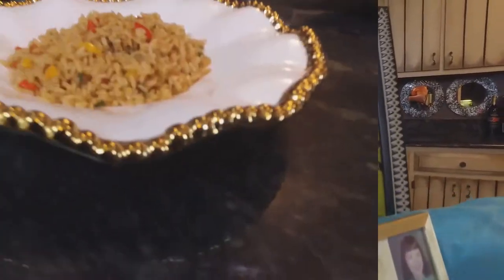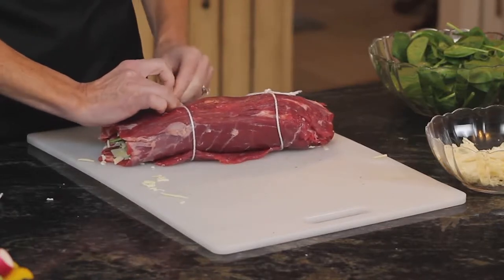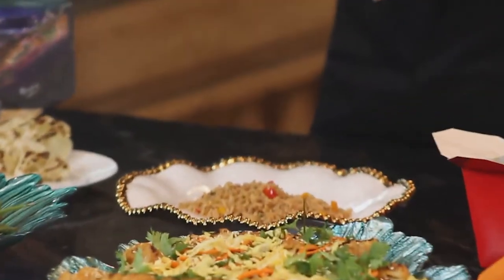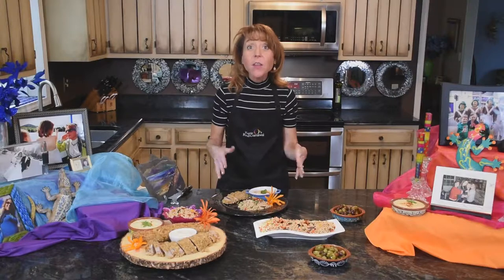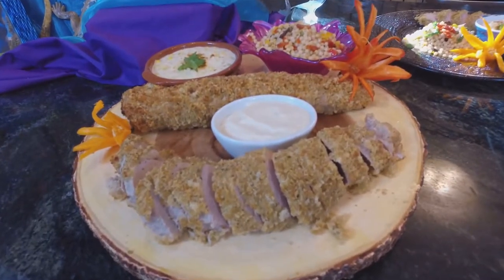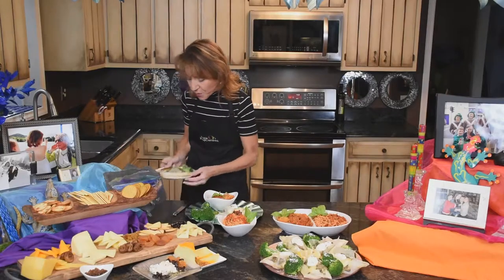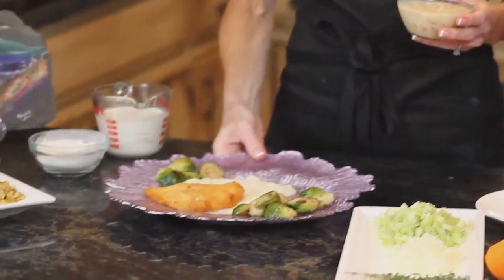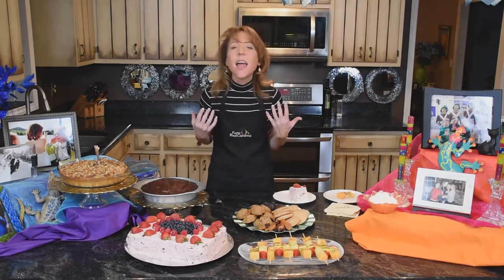S4 E7 Katie O's Food Carnival Weekly Family Meals - Bringin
Watch live every Wednesday at 7pm CST on wbtvn.tv Women's Broadcast Television Network.